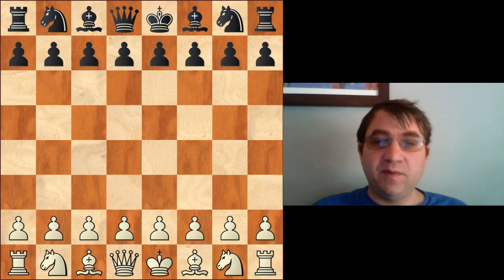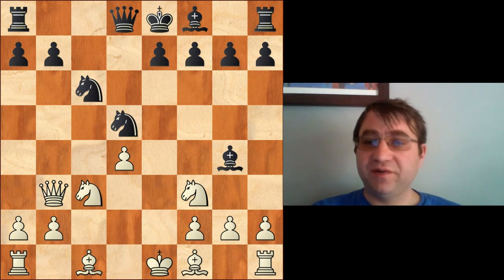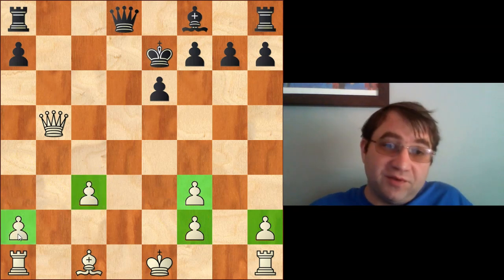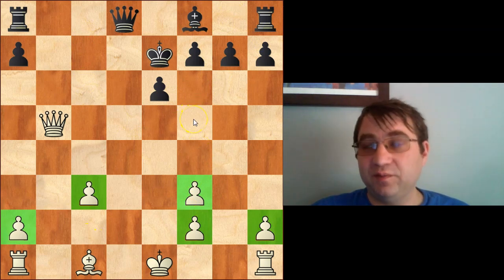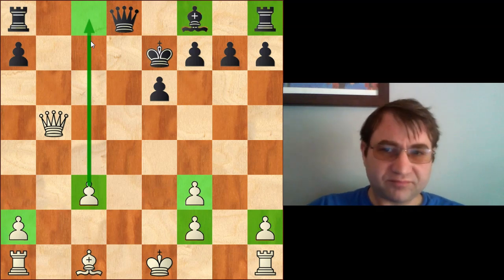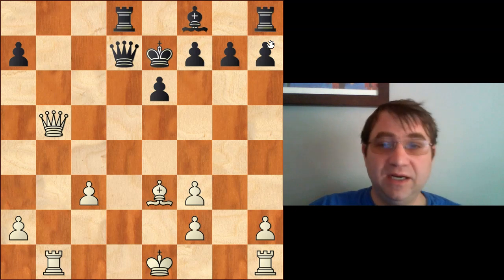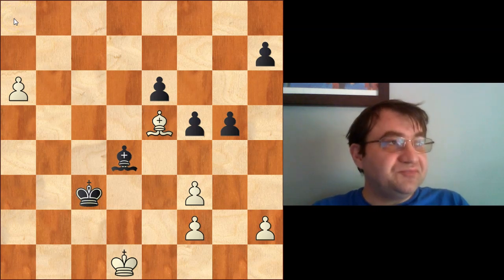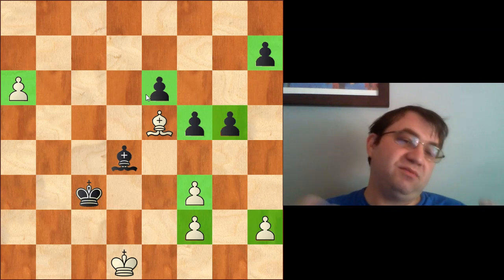How you can have a great position but be Strategically Lost?